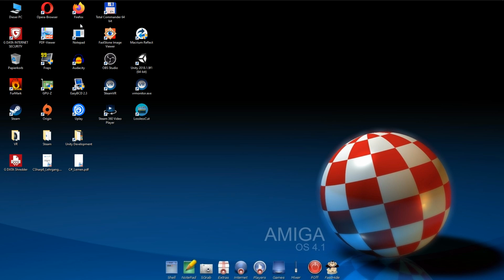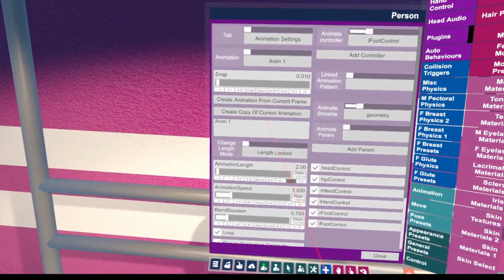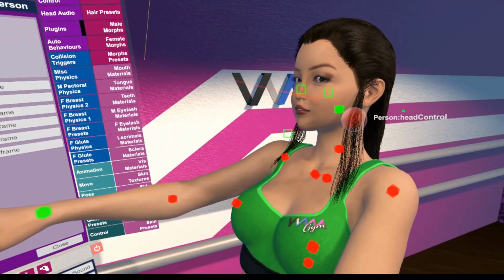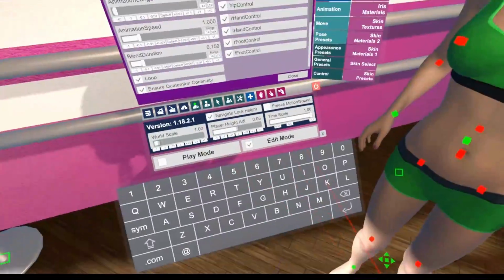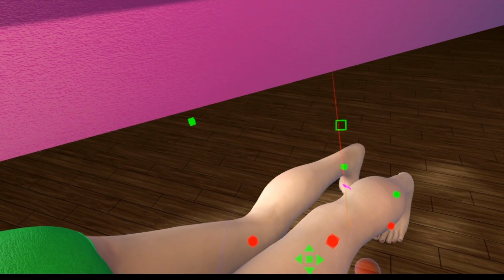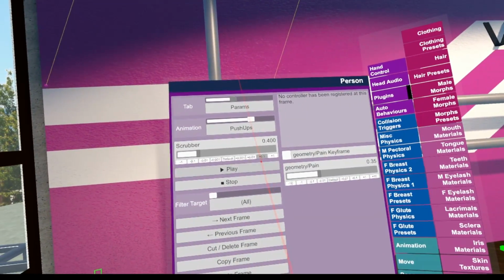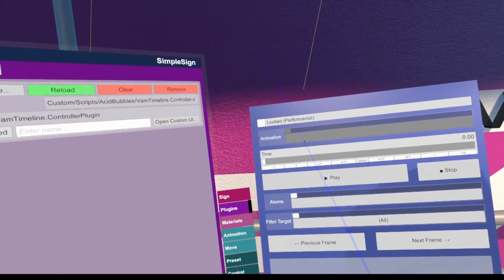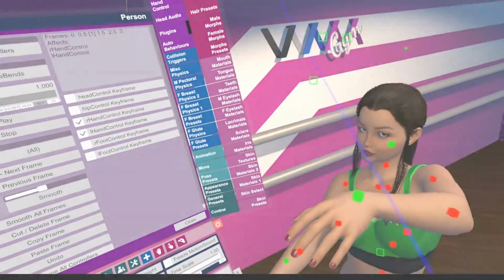Virt A Mate Tutorial Part 15 - Keyframe animation (V1.18.2.1 beta)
Keyframe animation with VAM-Timeline plugin!
The talented coder u/Acidbubbles released an early beta version of his VAM-Timeline plugin beginning of January 2020 on Discord. This plugin offers full featured keyframe animation in VAM.

I tested the Timline plugin and what shall I say? In my opinion, VAM-Timeline is a true game changer, when it comes to character or object animation inside VAM.
I found this script so important, intuitive, functional and well integrated in the exiting VAM user interface, that I just HAD to create a dedicated tutorial for this plugin and introduce it to a wider audience.